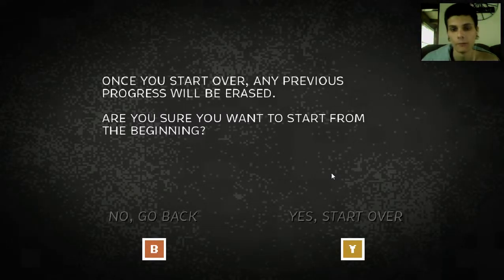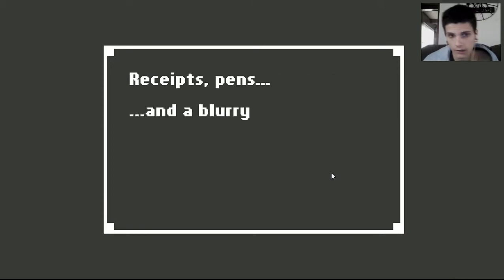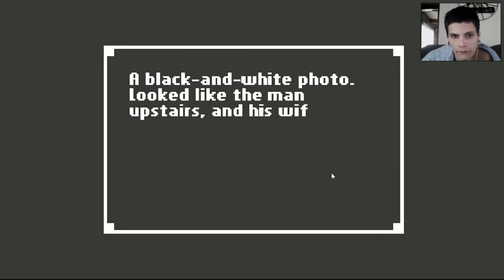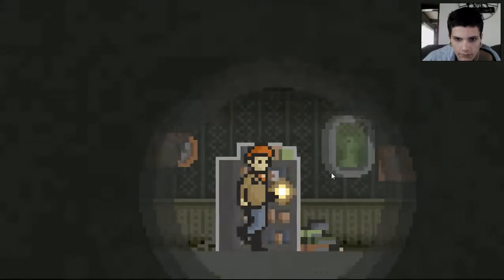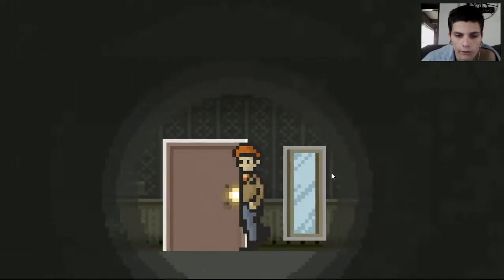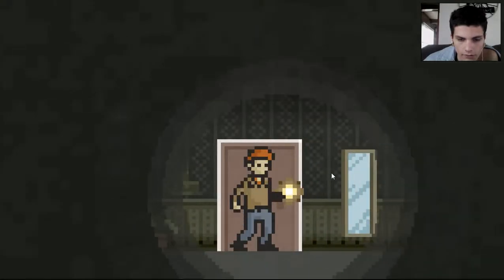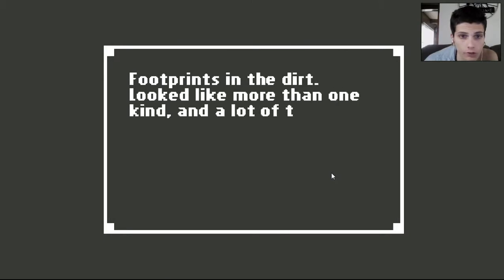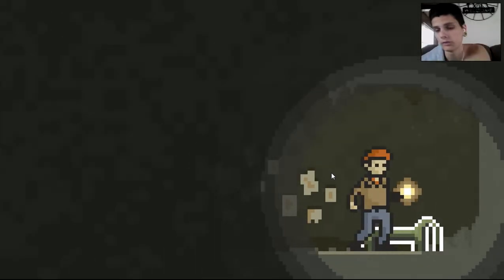Robbie plays:home halloween speical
join me on this spooky scary adventure